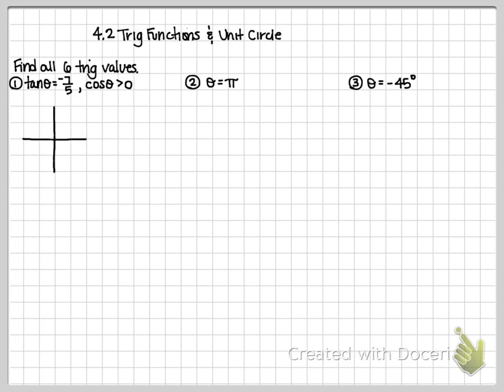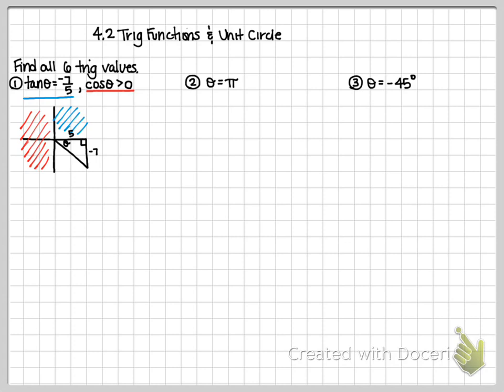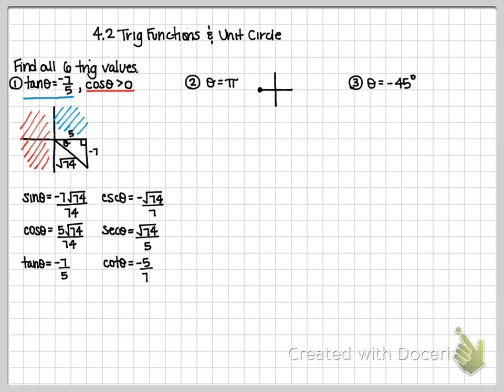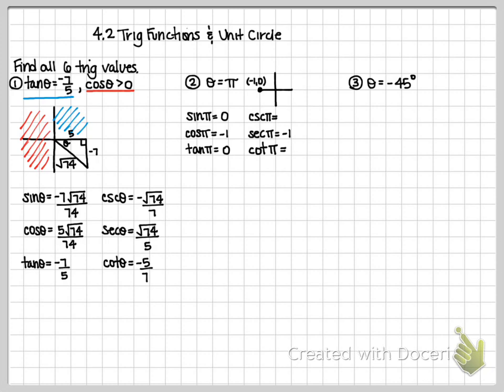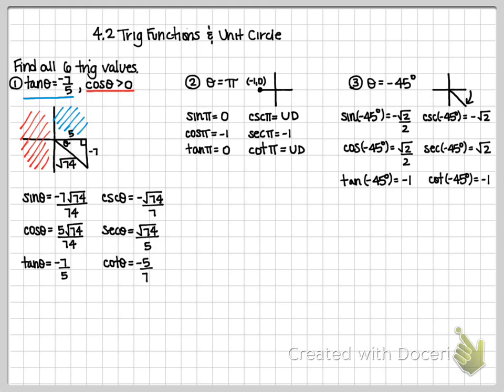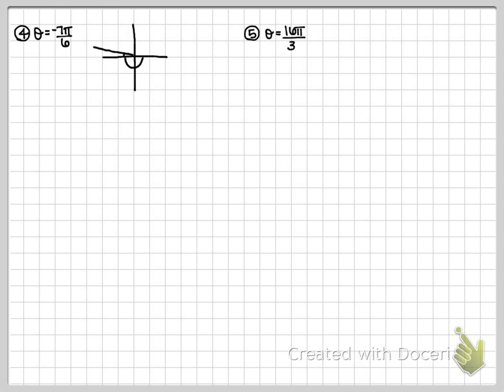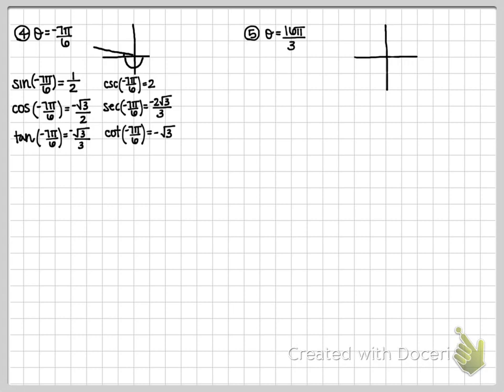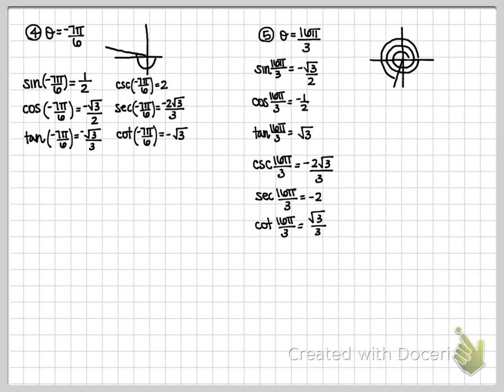PC/Trig: 4.2 Trig Functions and the Unit Circle